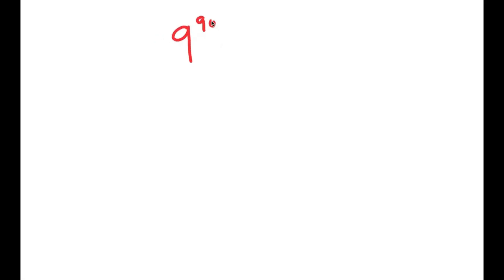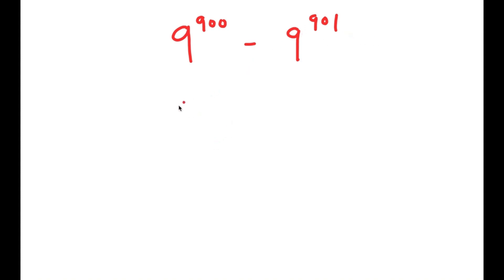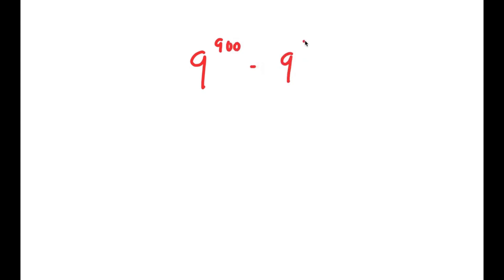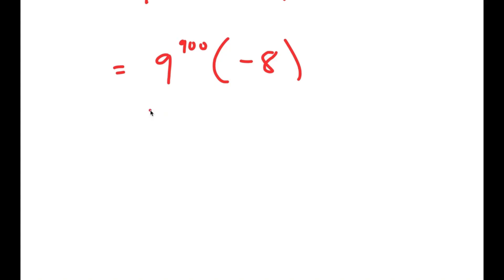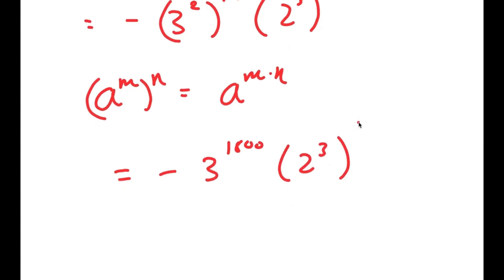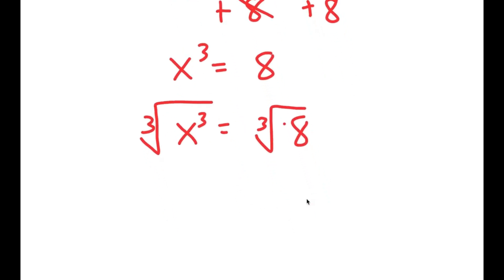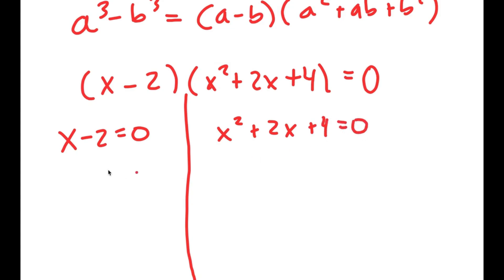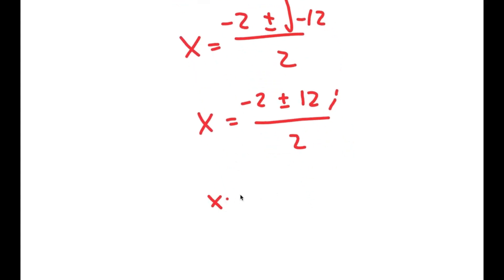Einstein Failed To Solve This | A Tricky Exponential Problem